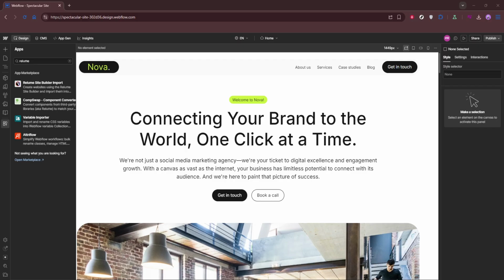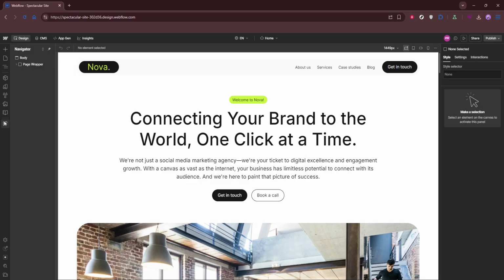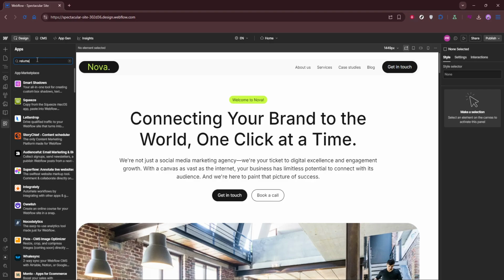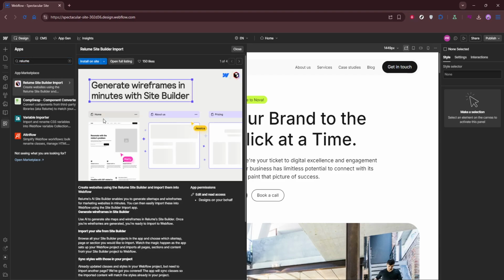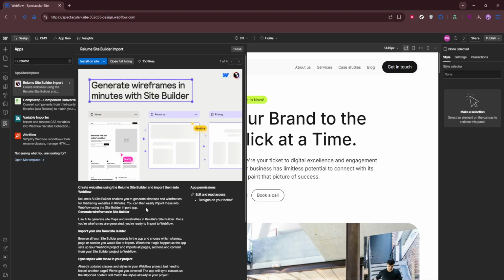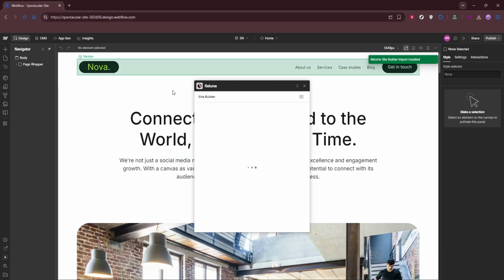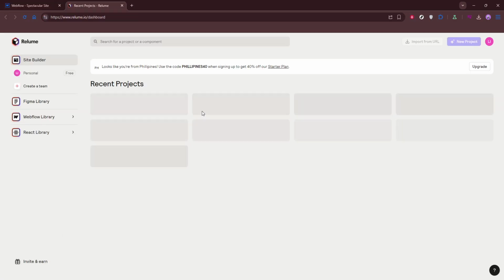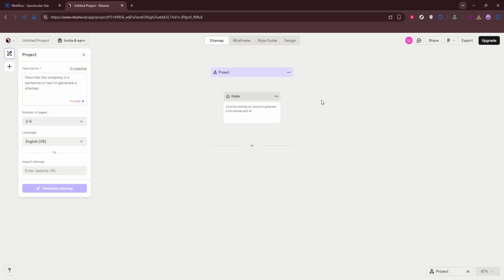How To Build Your Figma Design in Webflow with Relume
In today's video we cover How To Build Your Figma Design in Webflow with Relume